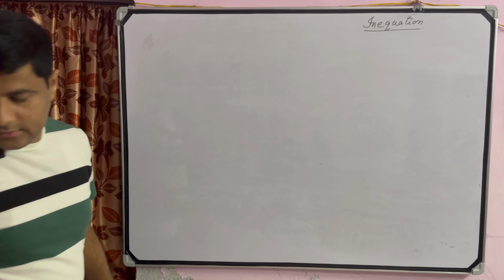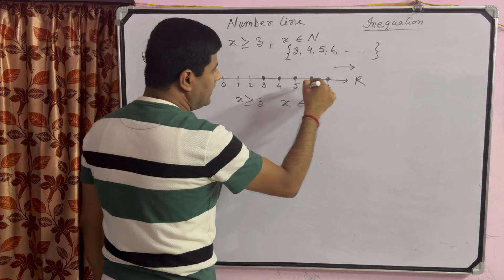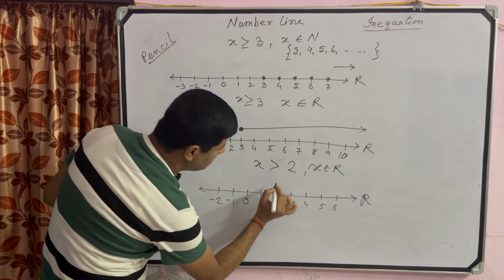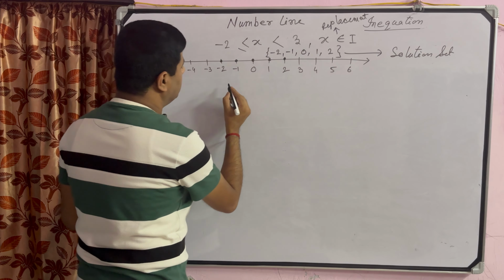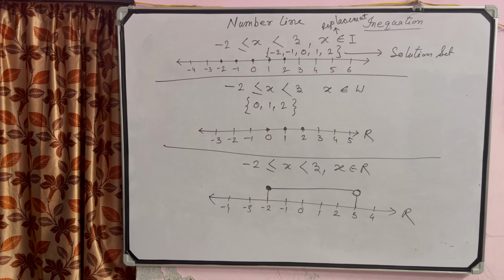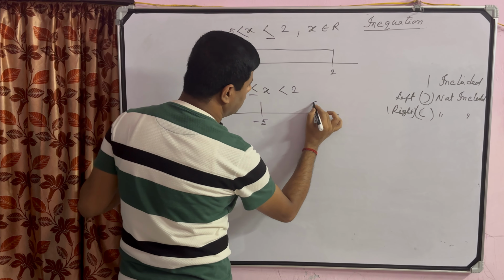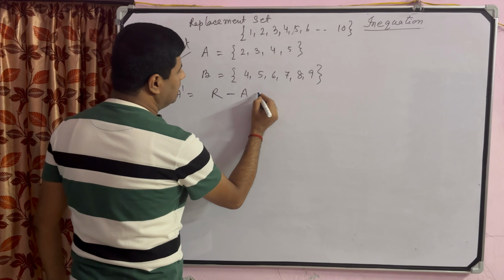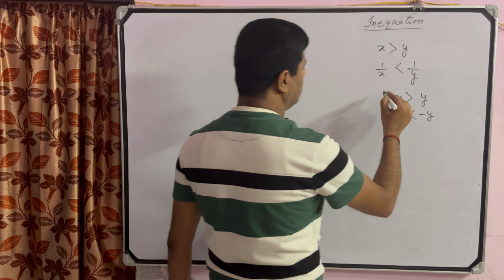Inequations Part -3 (Number line)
nequations Part -3 (Number line)
CBSE, ICSE, Class 10,
Malda tutor, Malda maths Tuition
Offline tuition in Malda
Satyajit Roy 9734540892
Roy Classes Malda.
Mathematics